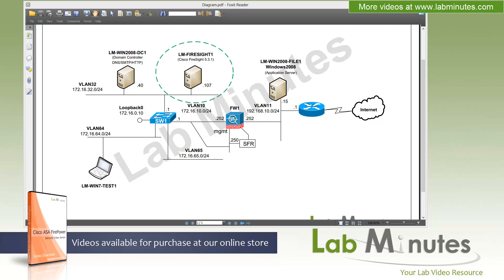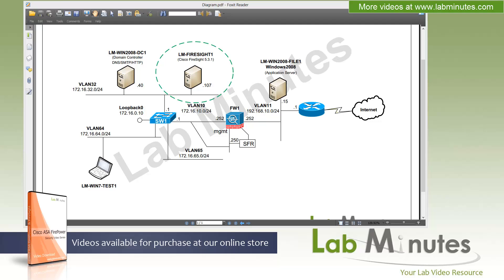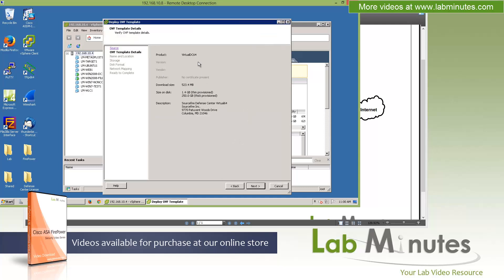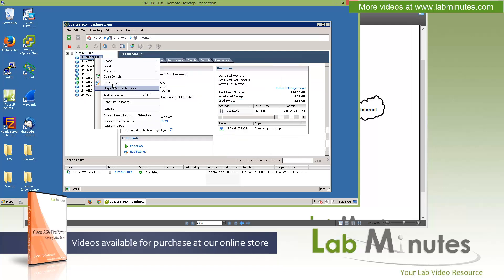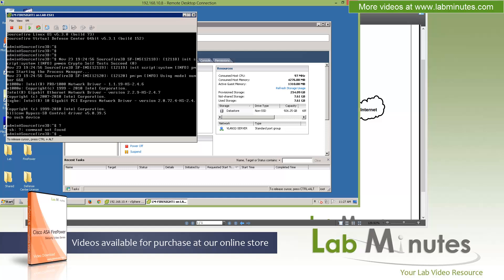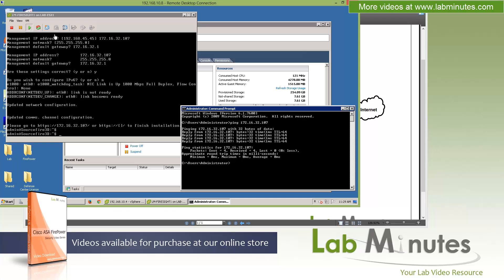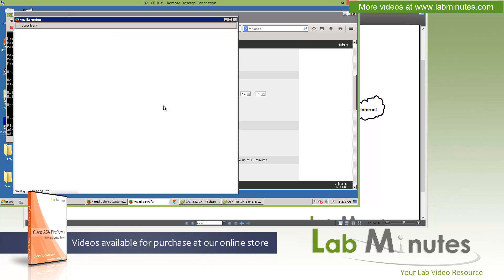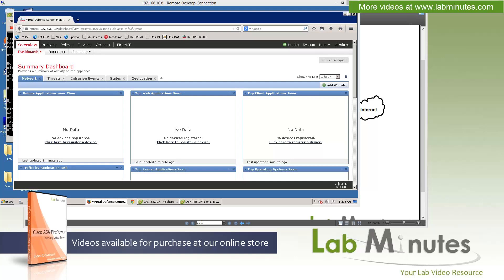LabMinutes# SEC0159 - ASA FirePower FireSight System Installation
The video walks you through an installation procedure for Cisco FireSight System virtual appliance, and system configuration wizard to setup basic network parameters. We will have access to the FireSight web interface at the end of this video. Familiarity with VMware ESXi is recommended.

Topic:
- FireSight Virtual Appliance
- VMware OVA Installation
- System Configuration Wizard